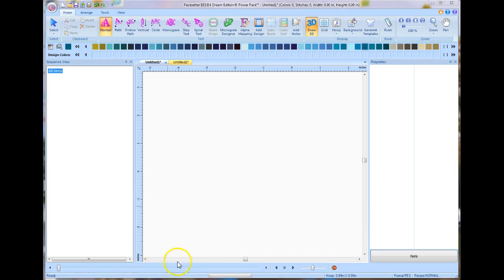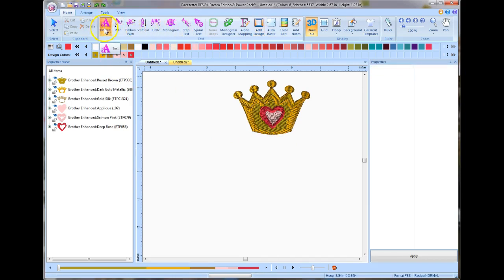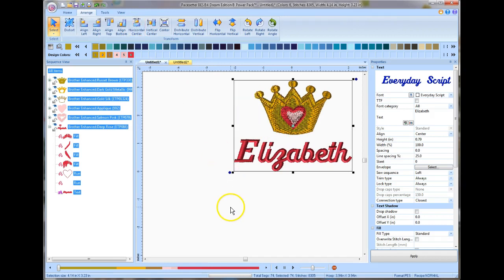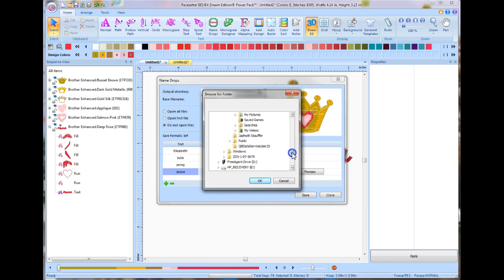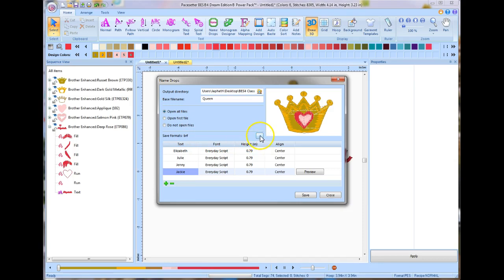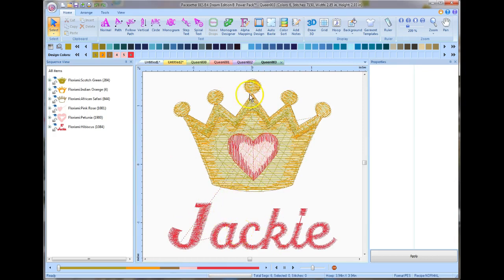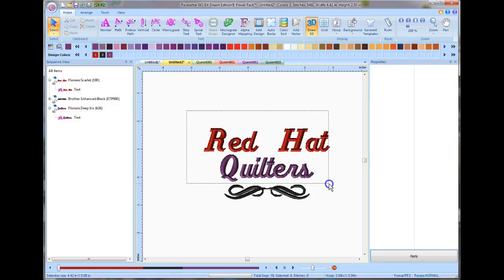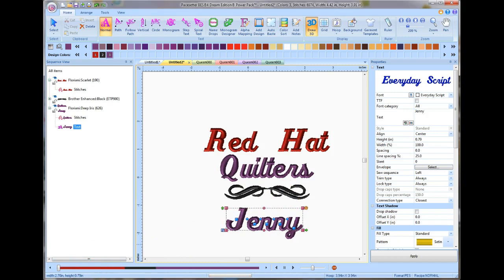Brother BES4 - Using Name Drops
In this lesson, we show you how to use the Name Drops function of this software.  It's not something we use all the time, but it sure makes it a lot easier to add multiple names to a single design or logo.